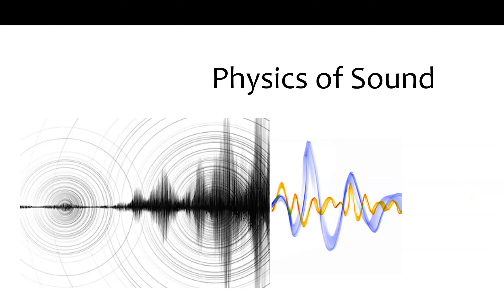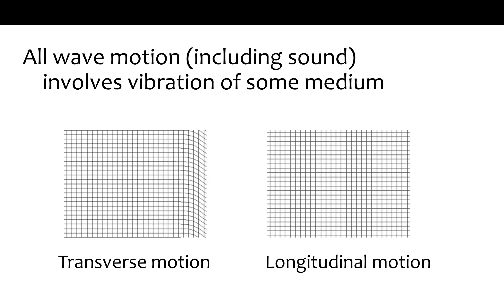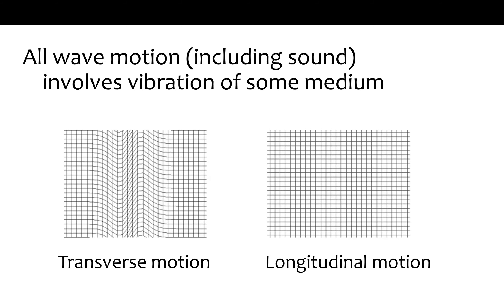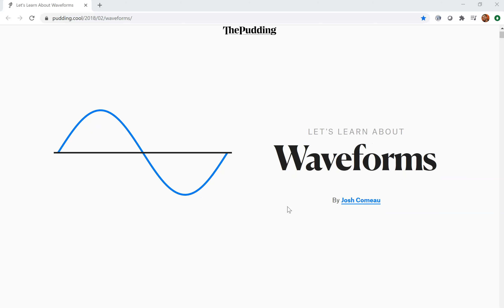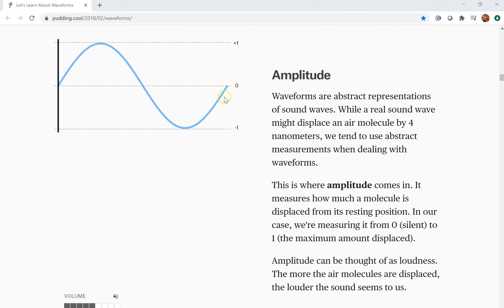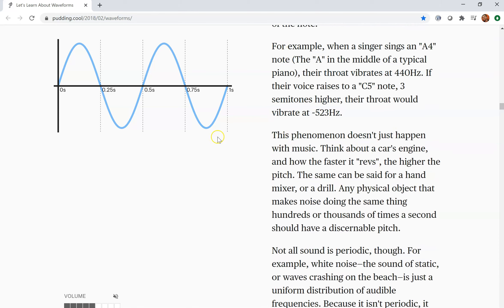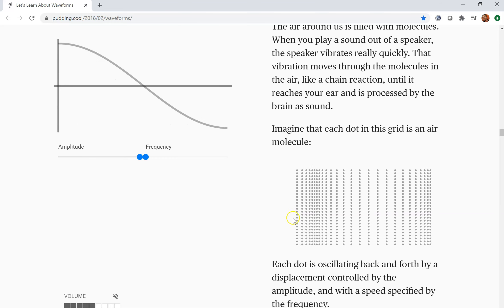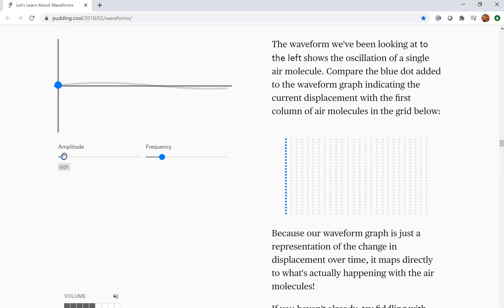Physics of sound 1 particles in motion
SLHS1301